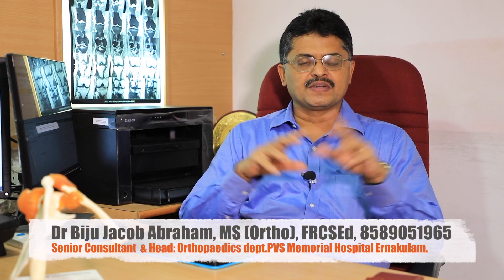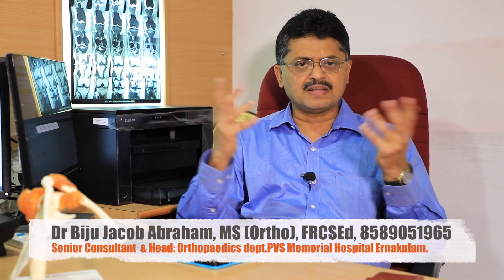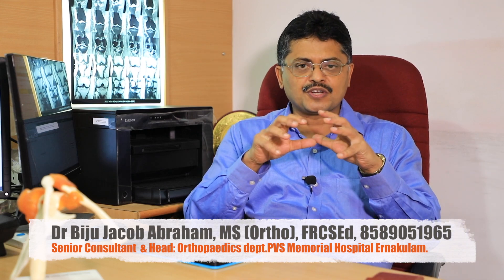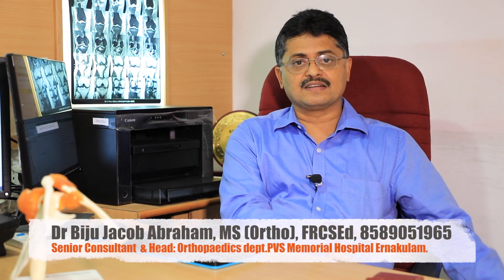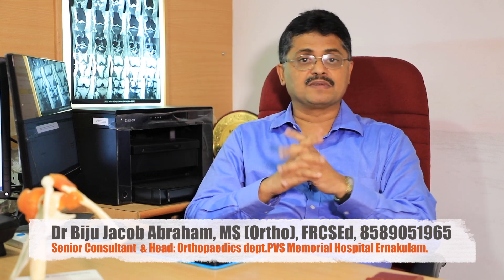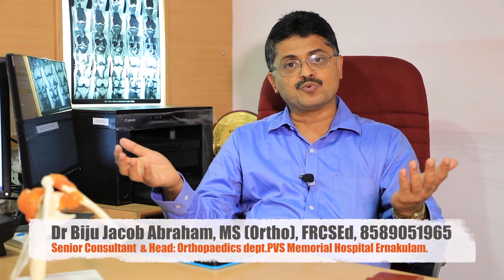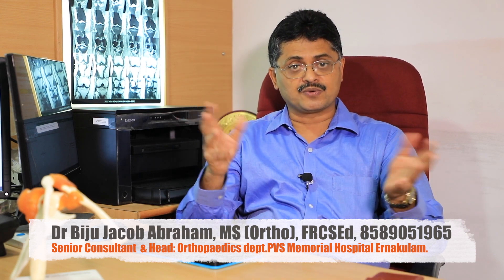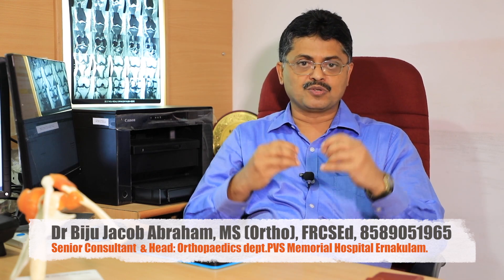എല്ലുകളുടെയും സന്ധികളുടെയും പ്രശ്നപരിഹാരത്തിന് ഓപ്പറേഷൻ ഒഴിവാക്കാനാവാത്ത അവസരങ്ങൾ | TV live Asia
എല്ലുകളുടെയും സന്ധികളുടെയും പ്രശ്നപരിഹാരത്തിന് ഓപ്പറേഷൻ ഒഴിവാക്കാനാവാത്ത അവസരങ്ങൾ
when TO DO Surgery for Bones and Joints problems ; Dr Biju Jacob Abraham.  എല്ലുകൾക്കും സന്ധികൾക്കുമുണ്ടാകുന്ന അസുഖങ്ങൾക്കും കേടുപാടുകൾക്ക് ഏതെല്ലാം അവസരങ്ങളിൽ നിർബന്ധമായും അല്ലെങ്കിൽ ഓപ്പറേഷൻ ഒഴിവാക്കാനാവാത്ത അവസ്ഥകൾ ഏതെല്ലാം ആണ് ഈ വിഷയത്തെ കുറിച്ച് ഡോക്ടർ ബിജു ജേക്കബ് എബ്രഹാം വളരെ വിശദമായി ഈ വീഡിയോയിൽ നമ്മളോട് സംസാരിക്കുന്നു തീർച്ചയായും ഈ വീഡിയോ നമ്മൾ ഓരോരുത്തർക്കും വളരെ പ്രയോജനകരമാണ്
അഭ്യർത്ഥന : ഞങ്ങളുടെ വിഡിയോകൾ നിങ്ങൾക്ക്  ഇഷ്ടപ്പെട്ടു എങ്കിൽ ദയവായി ചെറിയ സംഭാവനകൾ നൽകി ഞങ്ങളോട് സഹകരിക്കുക
നിങ്ങൾക്ക് ഈ വീഡിയോ ഇഷ്ട്ടപെട്ടങ്കിൽ തീർച്ചയായും ഷെയർ ചെയ്യുക . നിങ്ങളുടെ കൂട്ടുകാർക്കും പ്രയോജനപ്പെടും . കൂടുതൽ വീഡിയോകൾക്കു ഈ ചാനൽ സബ്സ്ക്രൈബ് ചെയ്യുക.